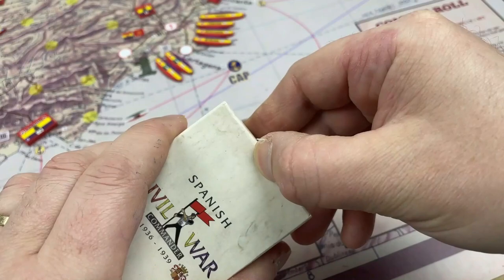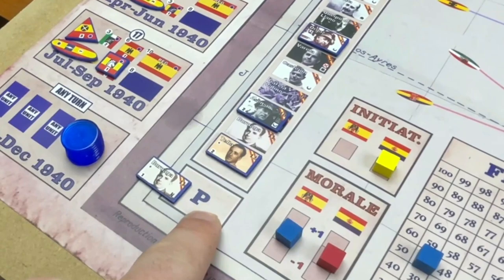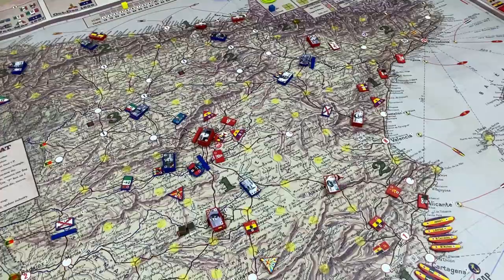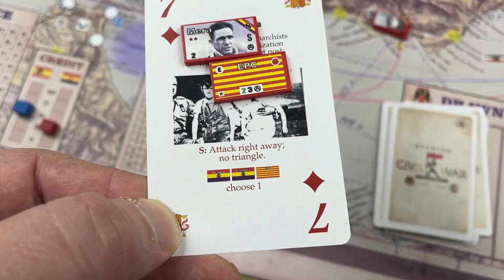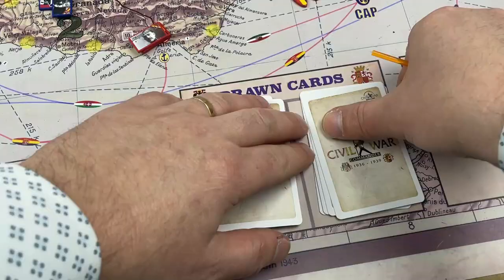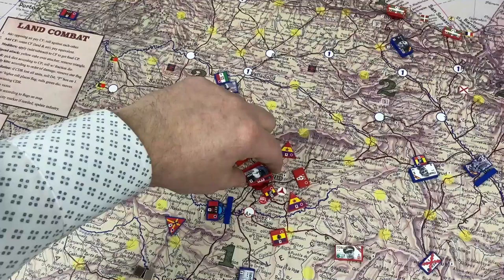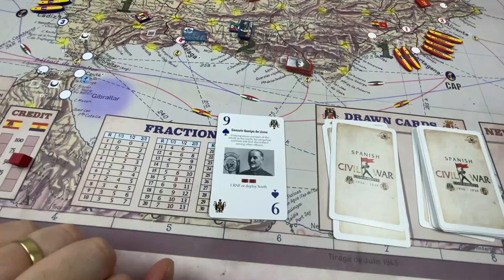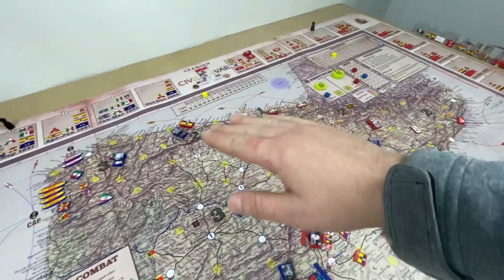SCWC 8.2 - Commander Cards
Commander cards explained in detail.

Spanish Civil War Commander

Detailed explanation of Commander Card functions in Spanish Civil War Commander. Francisco Franco, Emilio Mola, Juan Yague, Enrique Lister, José Miaja, Vicente Rojo. All 24 commanders explained with their card functions. Some had high rank but little ability, other had low rank but were exceptional fighters. Those that were both swayed the crucial battles that would help give you the initiative. But, as you'll see, it takes far more than winning battles to win this game. But that's another story, and another video.